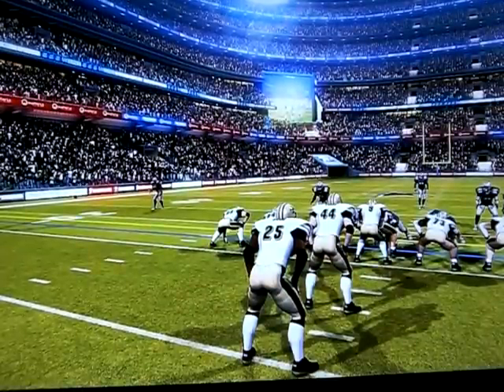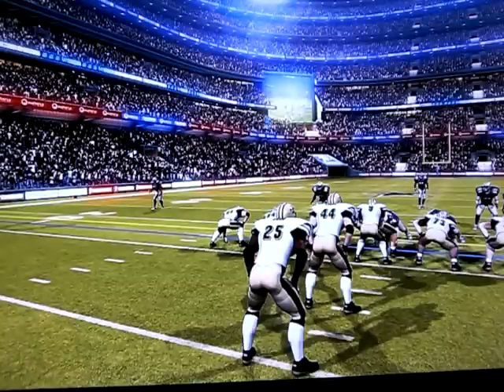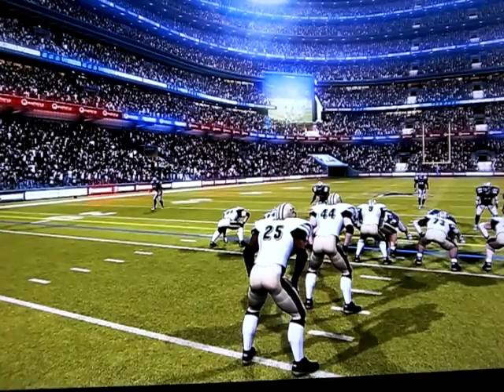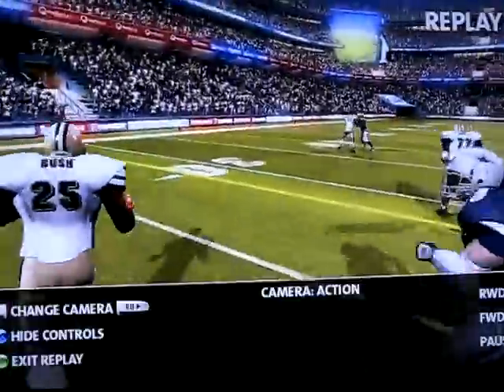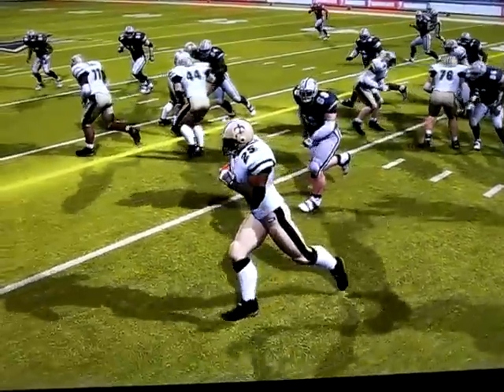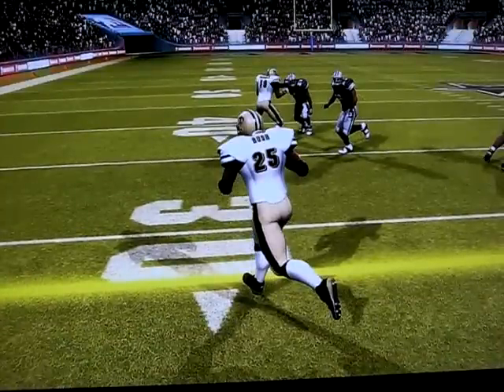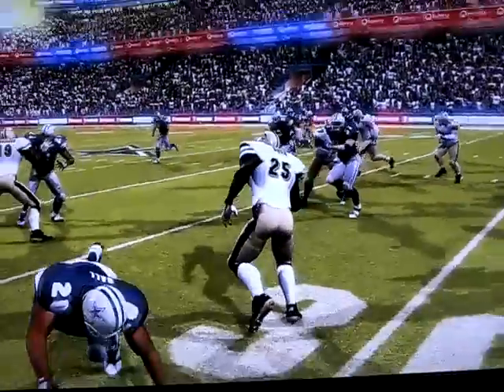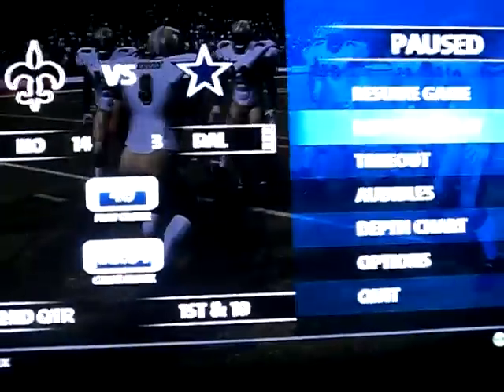Nice pick up on the ground.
BackBreaker- Simulation Rosters